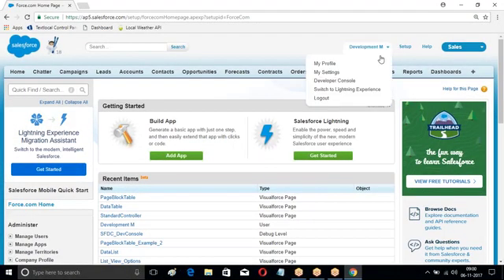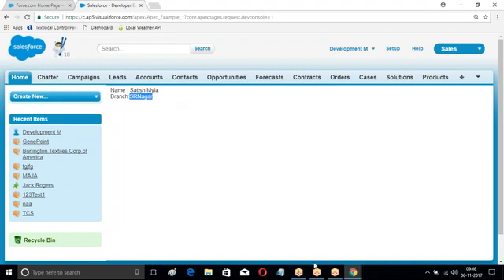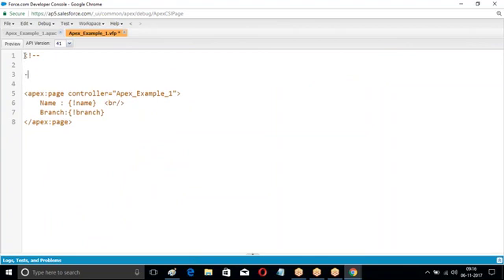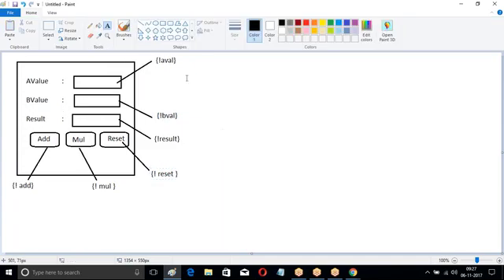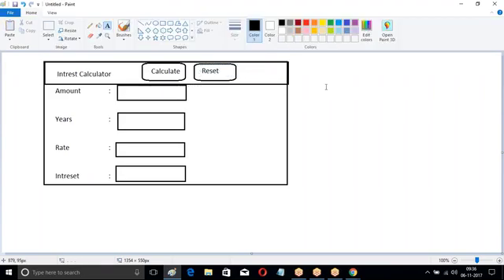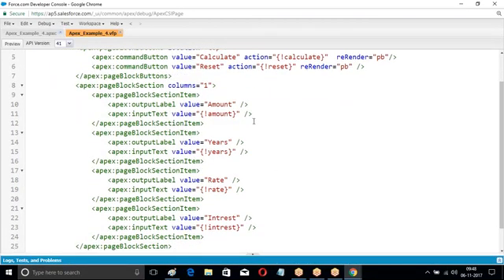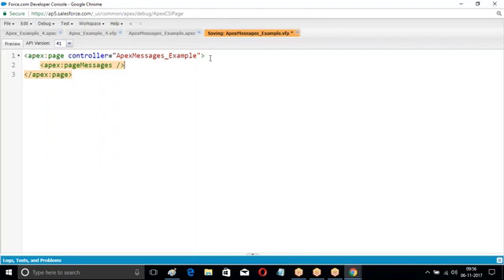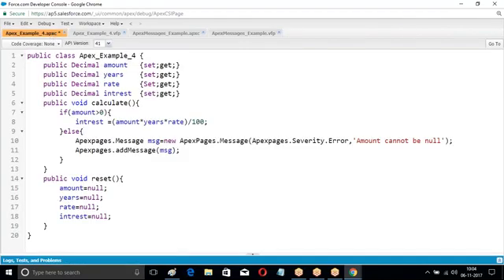Controller in VF